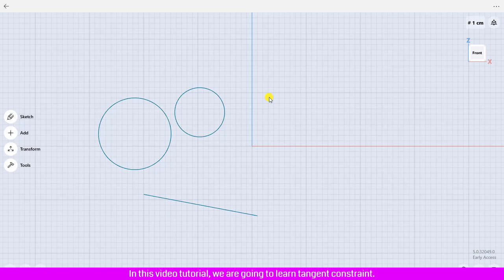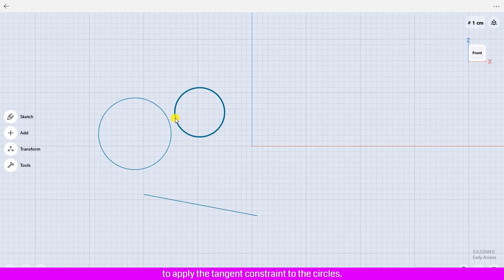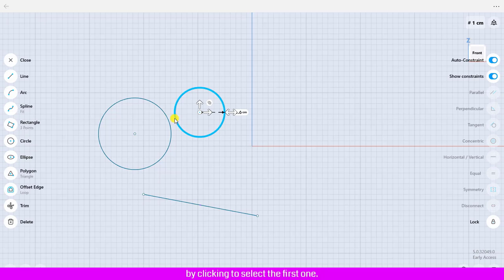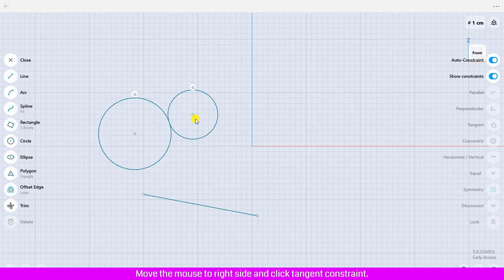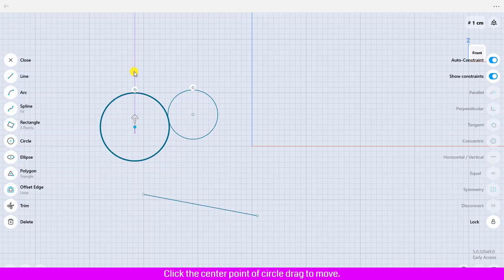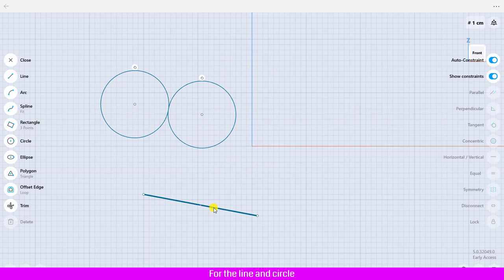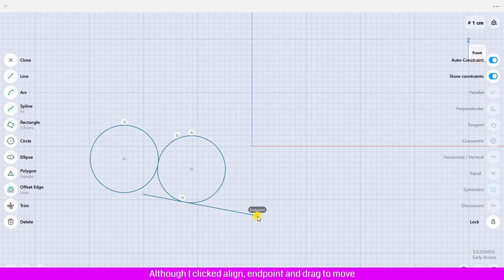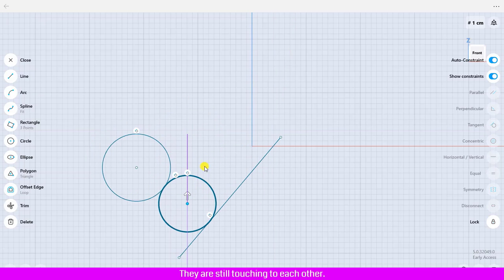How to use Tangent Constraint in Shapr3d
Hello! all learner in this video tutorial, we are going to learn Tangent Constraint in Shapr3d. The tangent constraint is used to force the circles and the arcs tangent to each other.